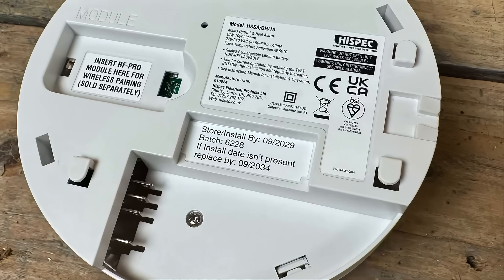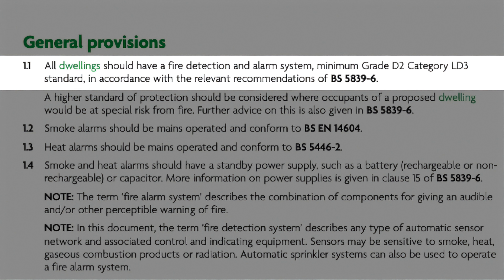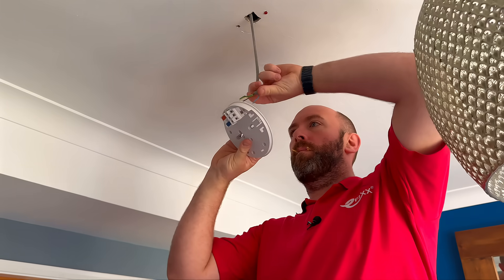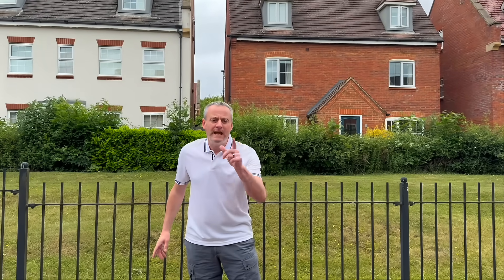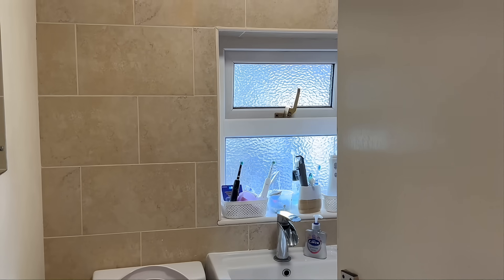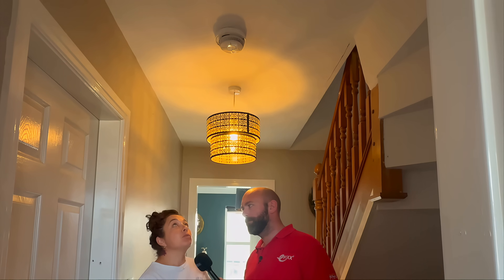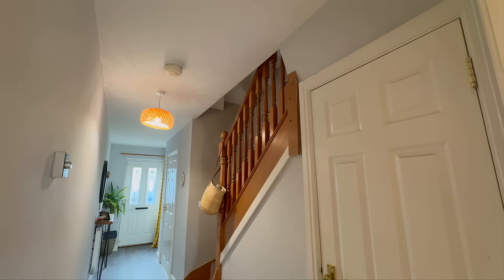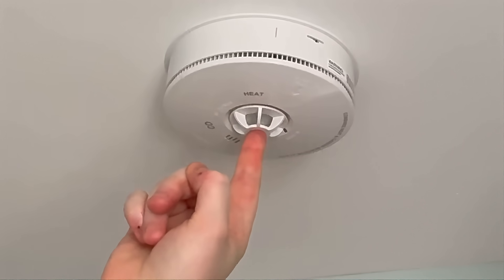The Ugly Truth about Smoke Alarms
We surveyed 50 homes across the UK to find out the real state of smoke detection. What we discovered was worse than expected: expired alarms, missing detectors, and in some cases, no smoke protection at all.

This video explores:
🔹 Why smoke alarms must be replaced every 10 years
🔹 What British Standards (BS 5839-6) and Building Regulations say
🔹 The dangers of mixing brands in interlinked systems
🔹 UK fire statistics you can’t ignore
🔹 What we found in our 50-home survey

A working smoke alarm isn’t just a warning - it’s your lifeline. Fires spread in seconds, and you may have less than two minutes to escape.

⚠️ Don’t wait until it’s too late. Check your alarms today.

Time Stamps ⏱
00:00 – The Shocking State of UK Smoke Alarms
00:40 – Why Alarms Expire After 10 Years
01:30 – The Rules Every Installer Must Know
02:55 – Fire Stats That Will Stop You Cold
04:16 – Would YOU Pass the Home Test?
05:45 – The Doorstep Challenge Begins
08:48 – Ripped Out, Wrong Brands, No Protection
10:53 – 50 Homes Surveyed: The Results Are In
12:16 – Time for a Change